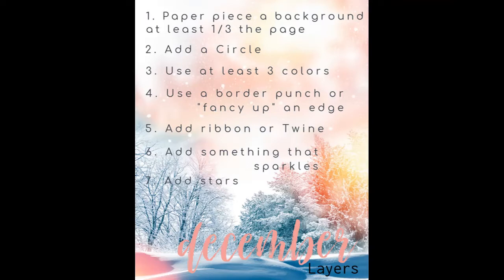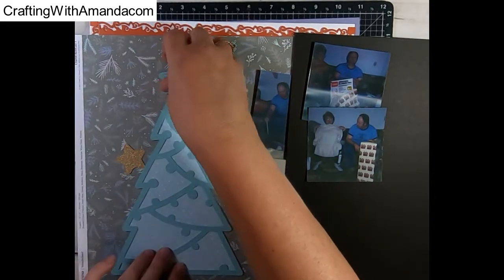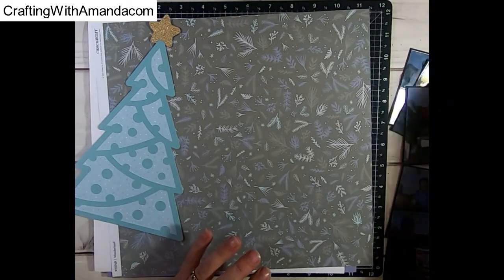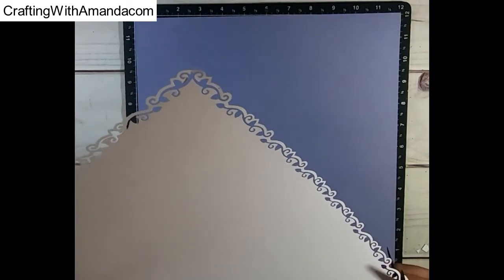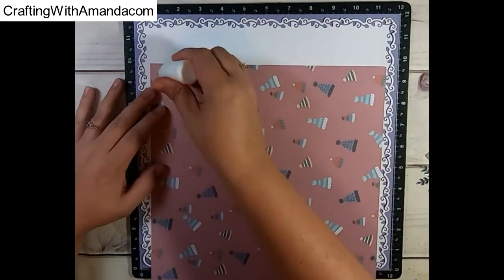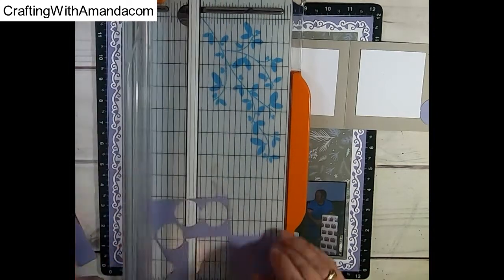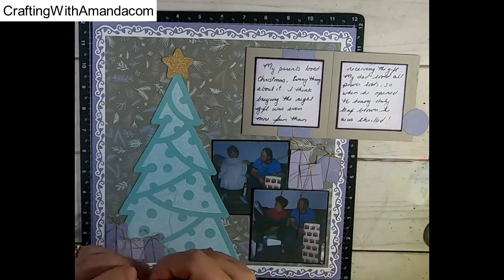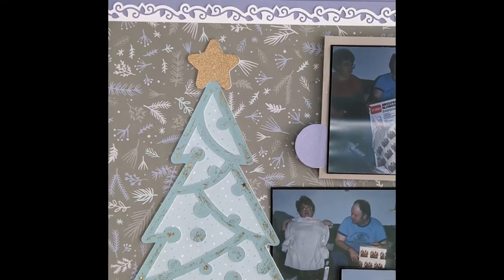Craft IQ Dec 2021 | CTMH Wonderland | Cricut paper piecing | Process Video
I truly had fun creating this layout for the Craft IQ Dec 2021 challenge.  I used the Cricut for some paper piecing and walk you through all the prompts in this Scrapbook process video.

December Prompts:
1. Paper piece a background at least 1/3 of the page
2.  Add a Circle
3.  Use at least 3 colors
4.  Use border punch, or create a fancy border
5.  Add ribbon or Twine
6.  Add something that sparkles
7.  Add Stars

CRAFT IQ Hop List:
Sheila: @scotian_scrapbooker (IG)